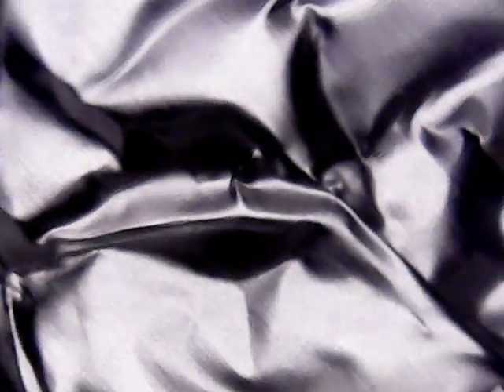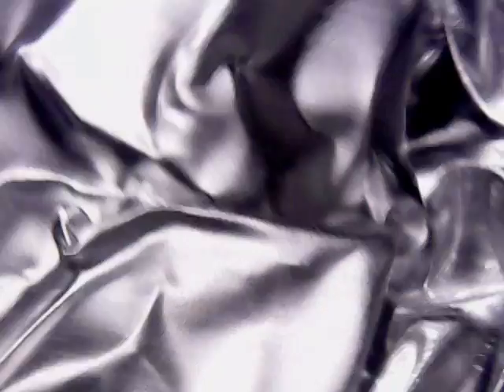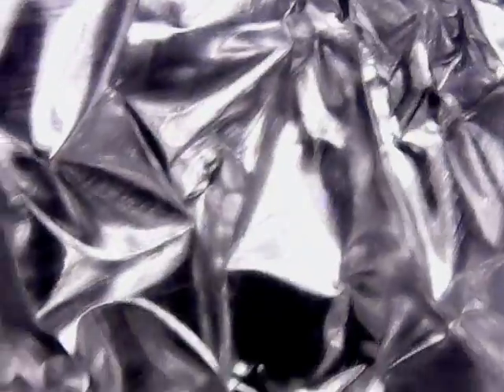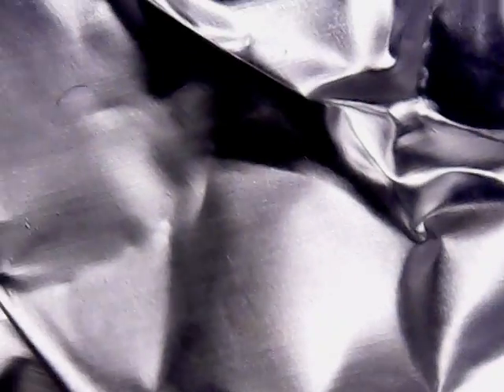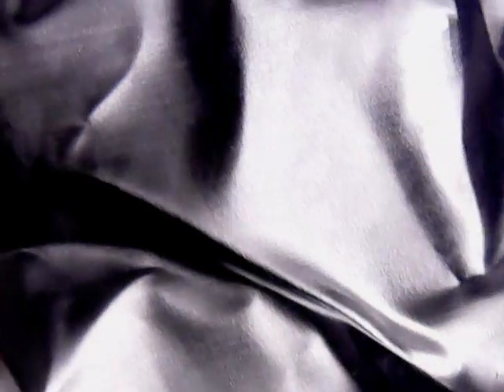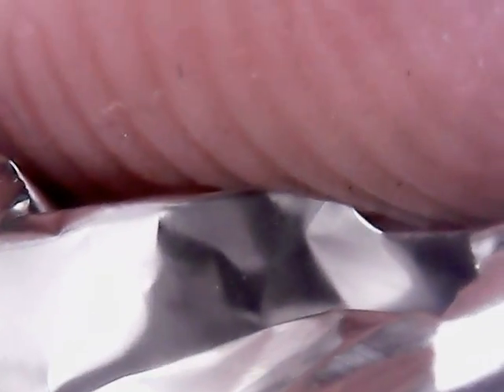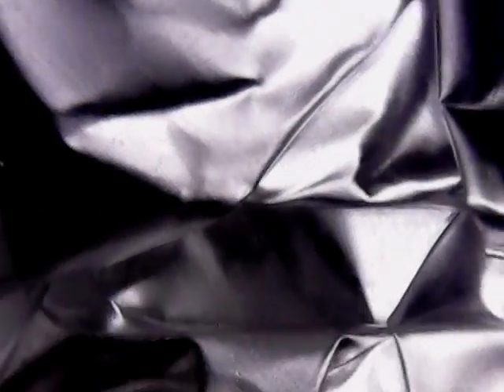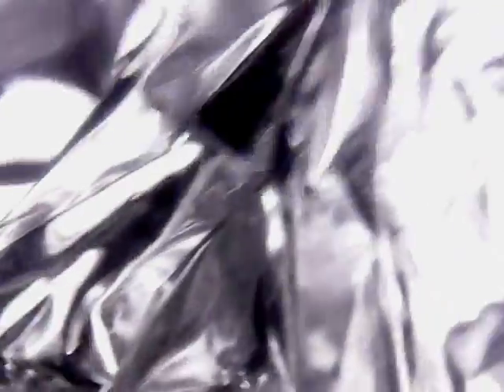aluminum foil under a microscope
I decided to look at aluminum in both it's flat and crumpled states.